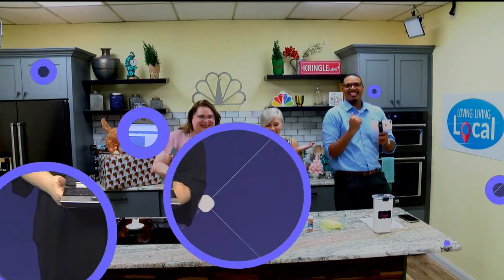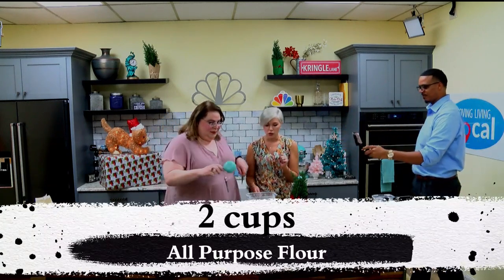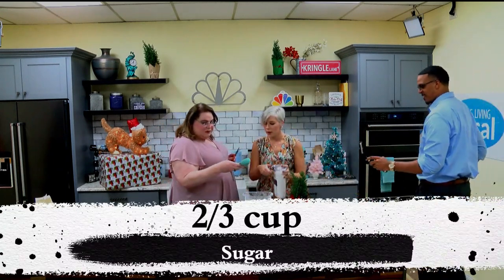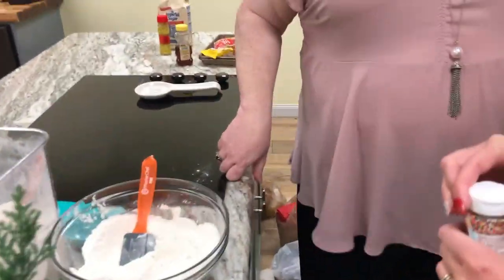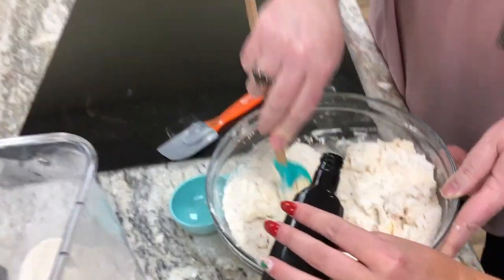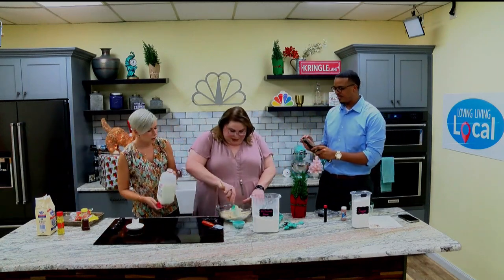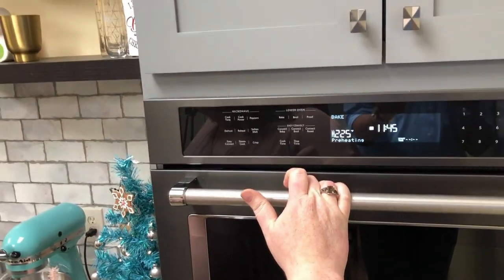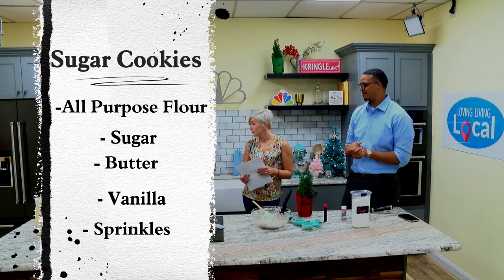The Lynn Vance Show 171 / Baking Sugar Cookies with Biskie